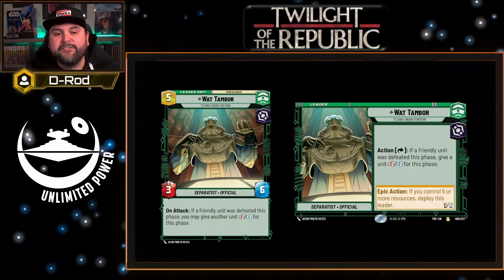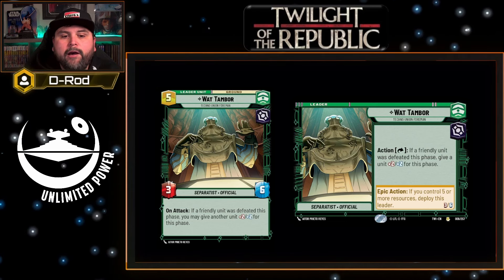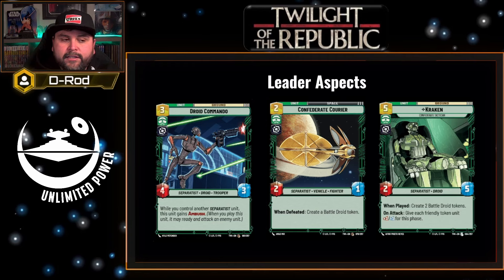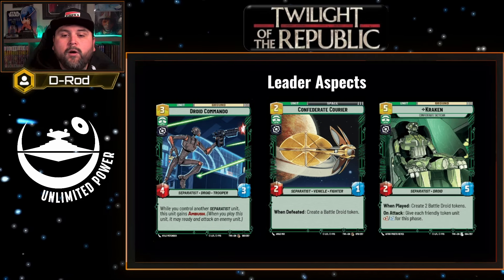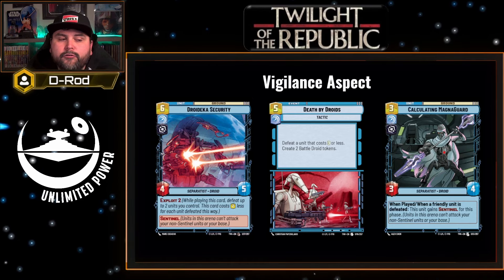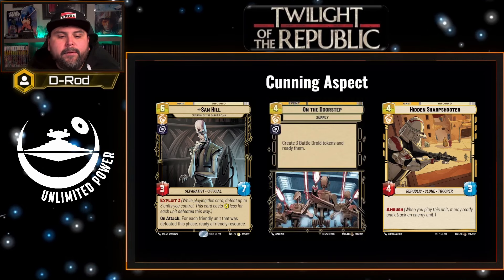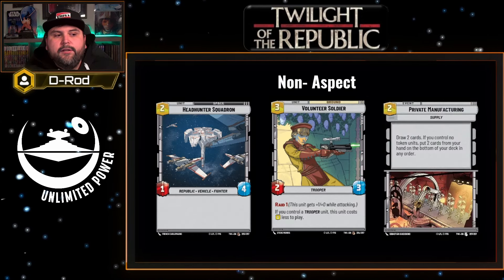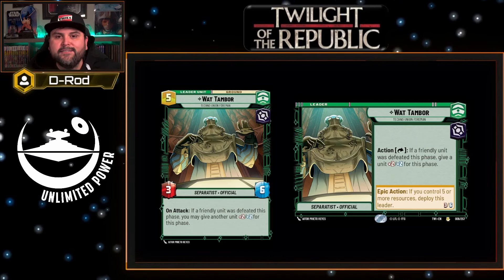Wat Tambor Prerelease Guide | Star Wars Unlimited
A quick guide  for playing Wat Tambor at your local prerelease or future sealed events of Twilight of the Republic a set within the Star Wars Unlimited Trading Card Game